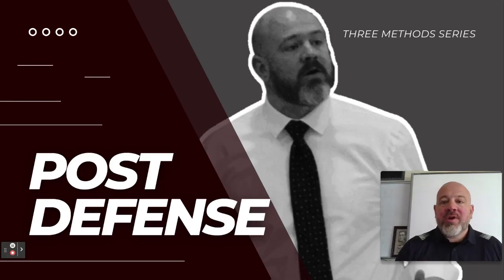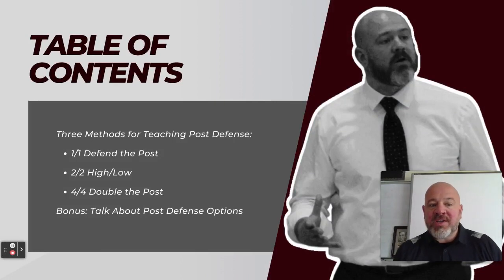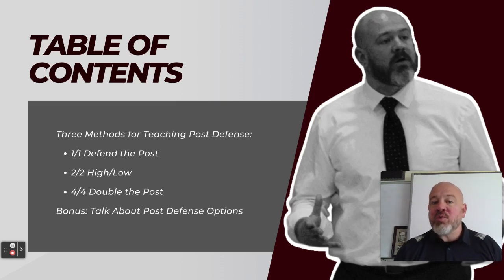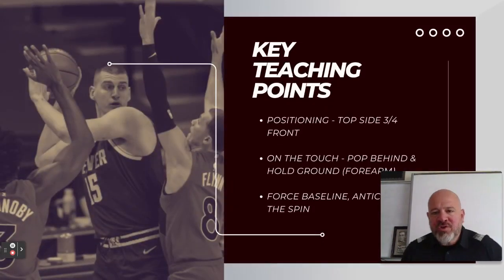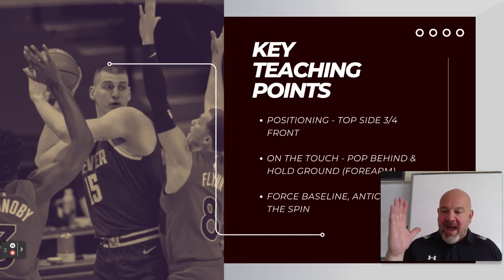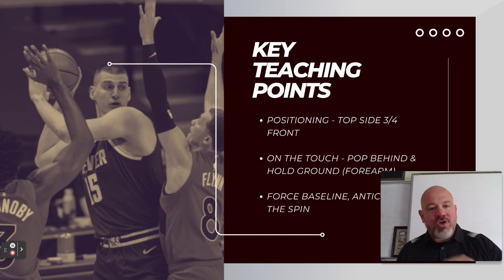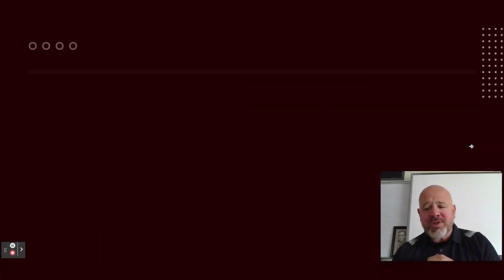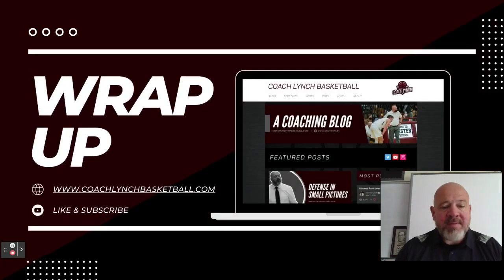Three Methods - Post Defense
A common goal for nearly every offense is to get the basketball in the paint. Getting the ball into the paint allows the offense to get access to the most efficient shots in the game. These touches allow the offense to get opportunities for layups, free throw attempts, and open catch-and-shoot shots when the ball is kicked out. Paint touches can take many forms including the dribble drive, cutting to the rim, or getting the ball into the low post. In this week's post, we are going to look at trying to prevent one of these forms, the low post touch. The post-up may not have as prominent of a role in today's offenses as it once did, but we still need to have a game plan for those teams who still employ it effectively.

One thing I did want to say before we got into our practice concepts is that there are multiple elements of your defense that are responsible for limiting post touches. Although the concepts we are going to go over are mainly focused on the player directly defending the post, there are always multiple off-the-ball defenders who can also greatly impact the post entry. For instance, the player defending the passer can apply a greater level of ball pressure, or the backside help defenders can help deter the lob pass from being thrown. That combination of 1) the on-ball defender pressuring the passer, 2) the post defender taking away easy entry passes, and 3) the backside help deterring lob passes is what we are trying to create.

In this episode:
0:27 - Table of Contents
1:15 - Teaching Points
3:10 - 1/1 Defend the Post
4:35 - 2/2 High/Low Action
6:50 - 4/4 Double the Post
8:55 - Twitter Poll on "How do you Defend the Post?"